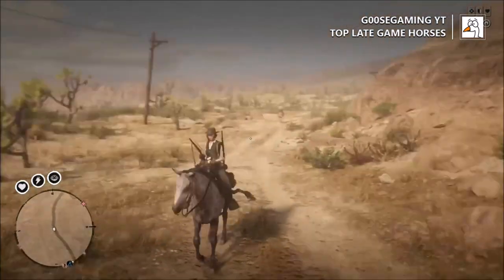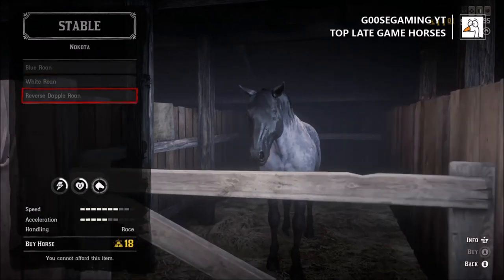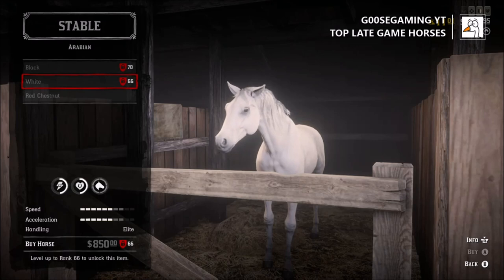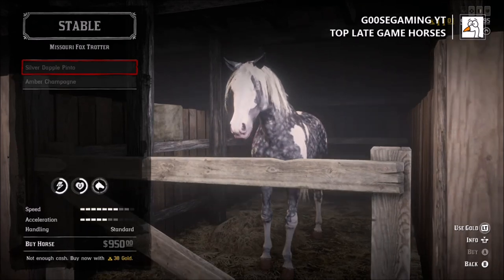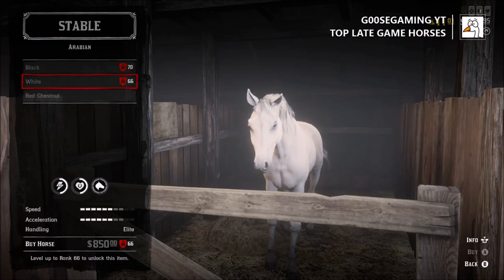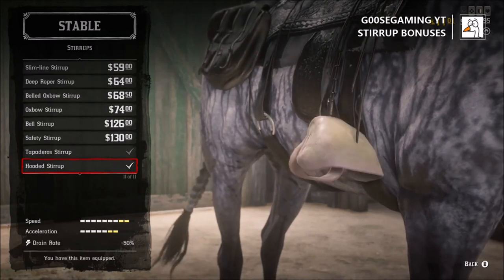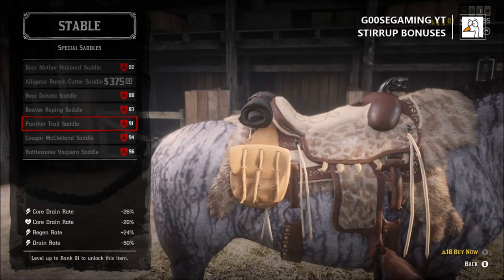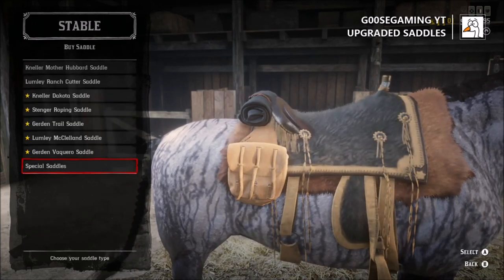TOP LATE GAME HORSES-$20 GIVEAWAY INFO Red Dead Redemption 2 Online